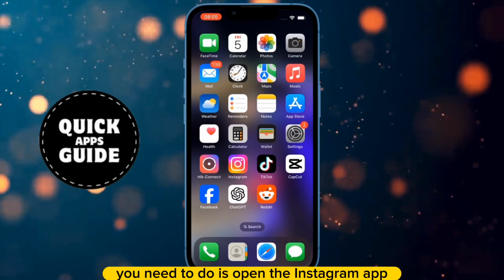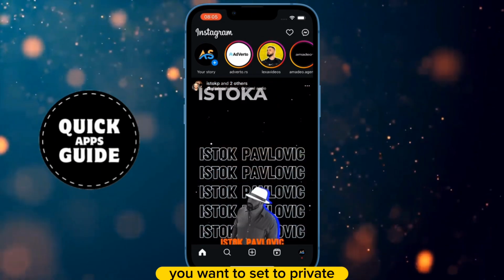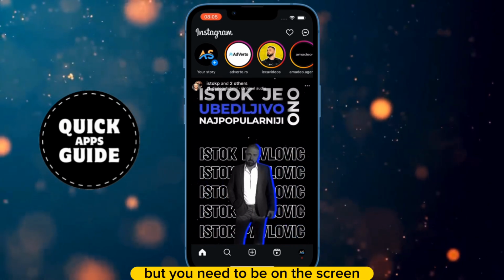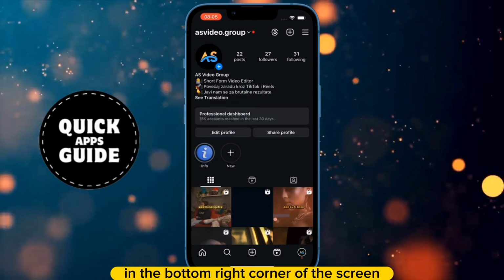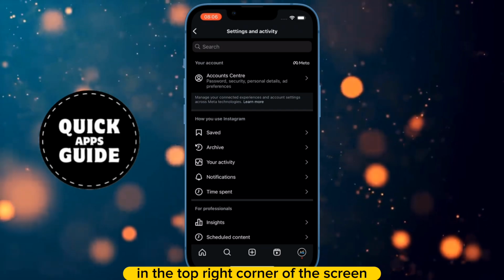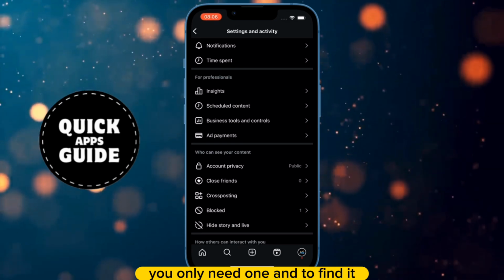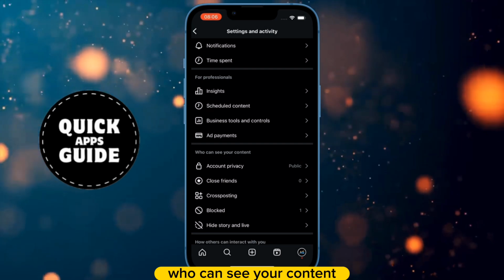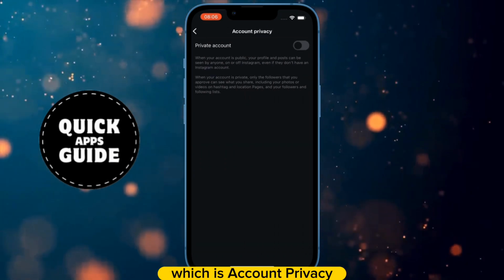How to SWITCH To A Private Account On Instagram - Instagram Tutorial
In this quick and easy tutorial, we’ll show you how to switch your Instagram account to private. Protect your privacy and control who sees your posts by following these simple steps. This guide covers both mobile and desktop versions of Instagram, making it accessible for all users.